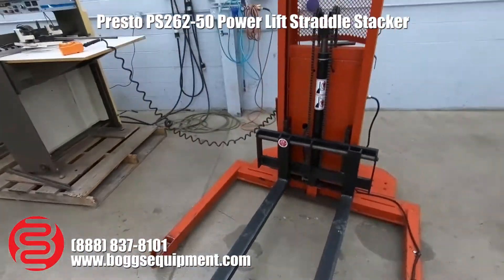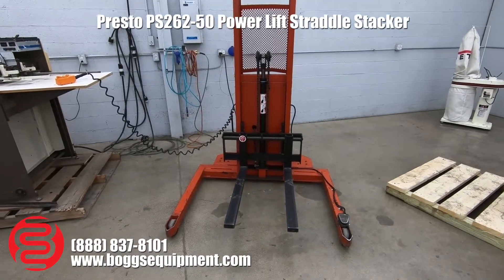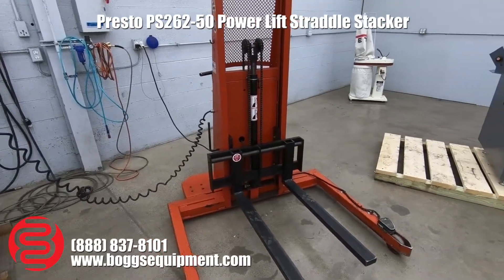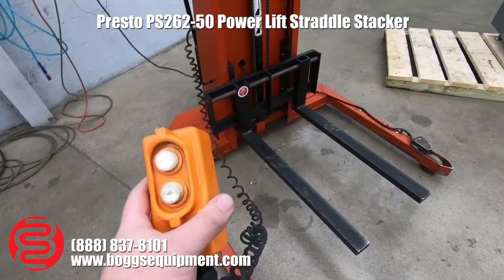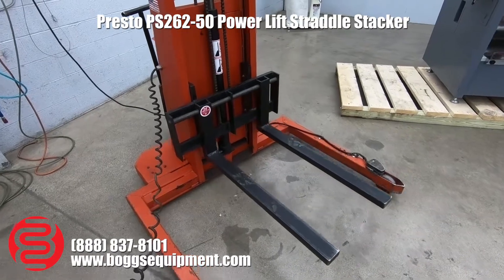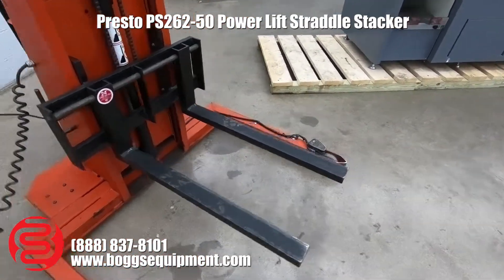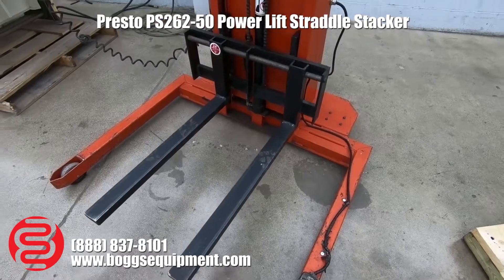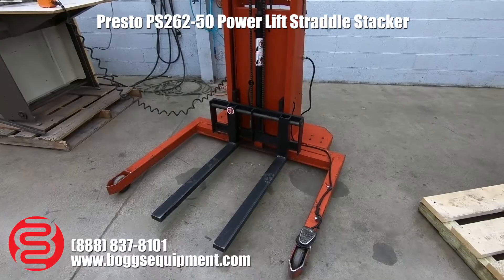Presto PS262-50 Power Lift Straddle Stacker